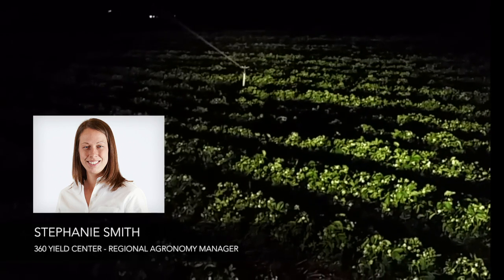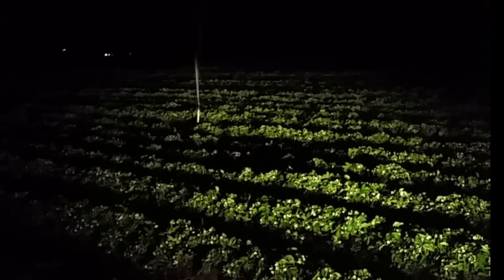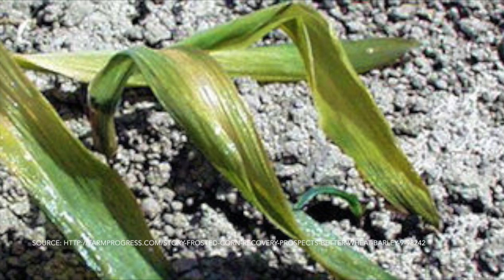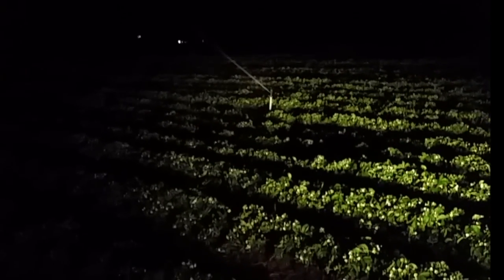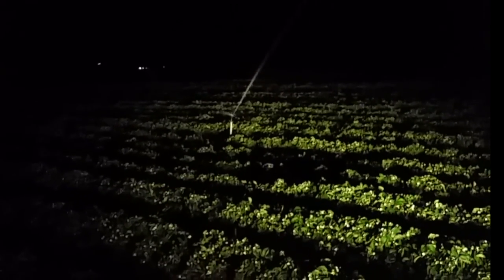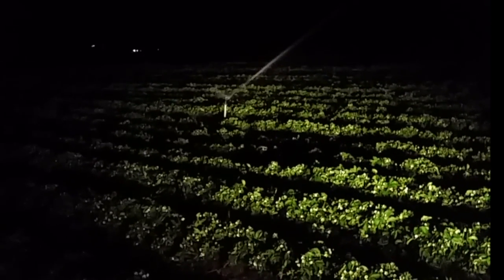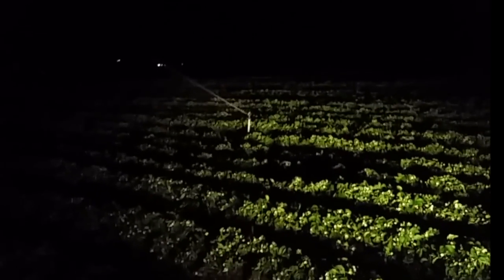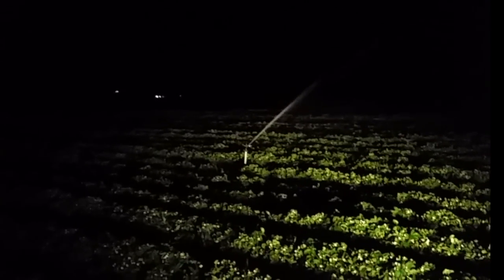360 Yield Minute - Frost - Stephanie Smith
Stephanie Smith, Regional Agronomy Manager at 360 Yield Center, takes a minute at 3:30 am to talk about frost and it's effects on newly planted crops.